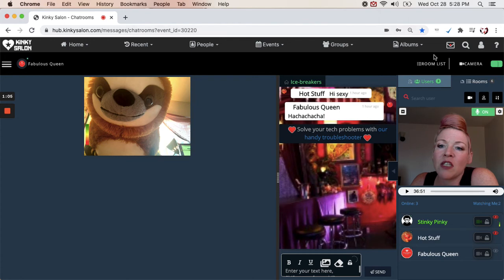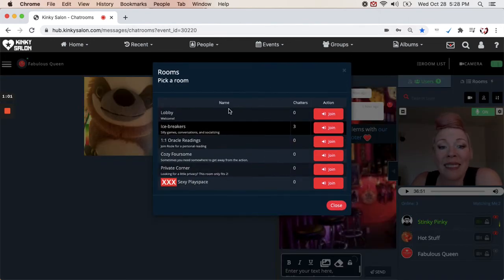Intro to the KS+ party portal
Kinky Salon is throwing online events in our video party portal. This video shows you the ropes.